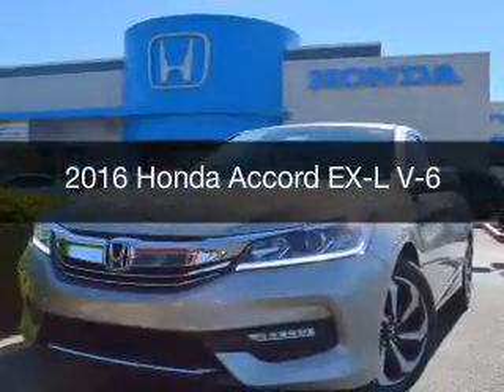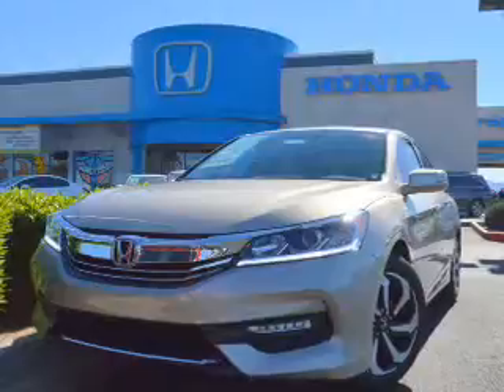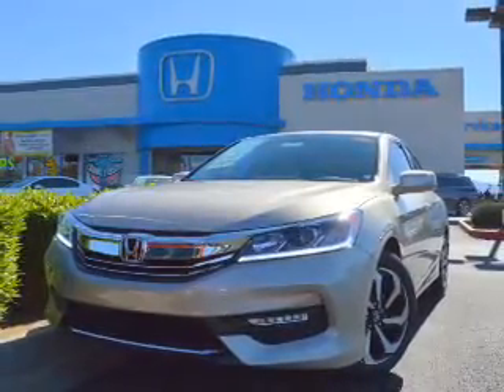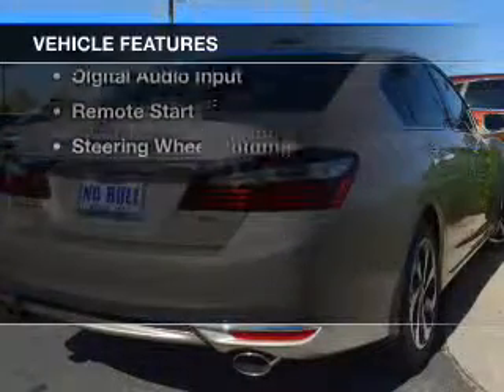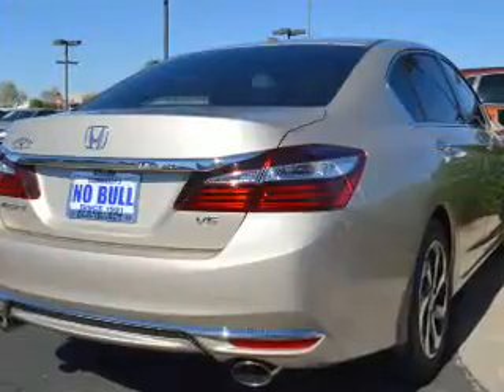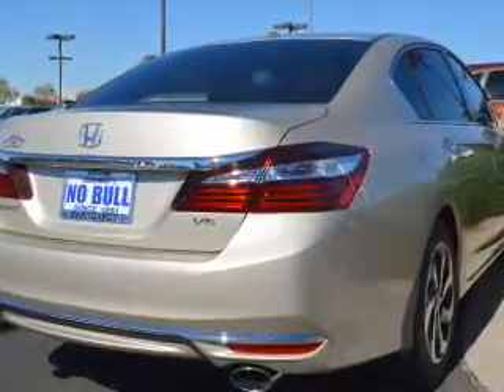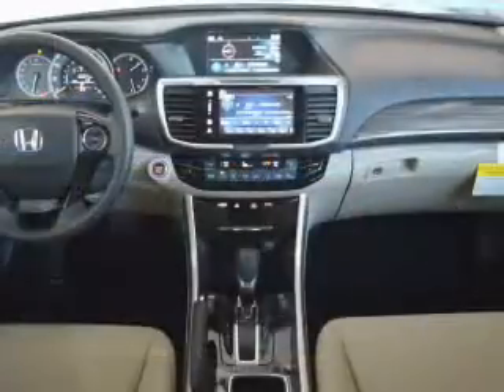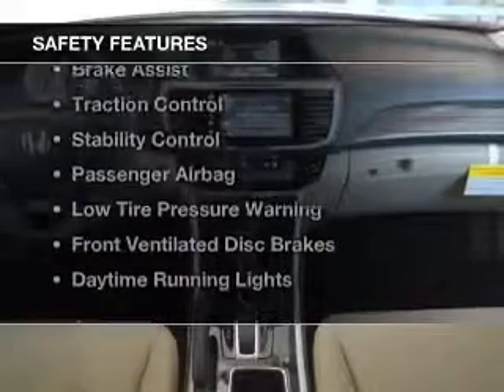2016 Honda Accord - AVONDALE AZ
Year: 2016
Make: Honda
Model: Accord
Trim: EX-L V-6
Engine: 3.5 liter V-6
Transmission: 6-Speed Automatic
Color: Champagne
Mileage: 3
Address:
10151 W PAPAGO FWY